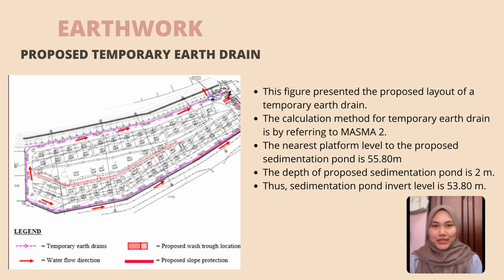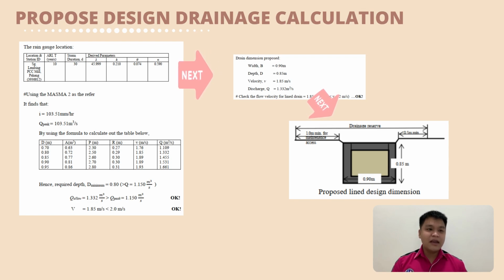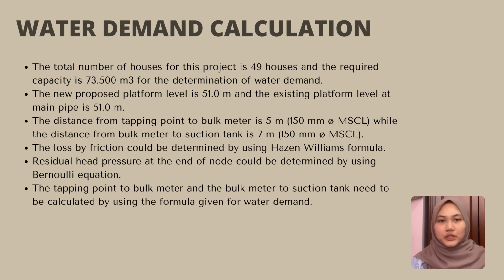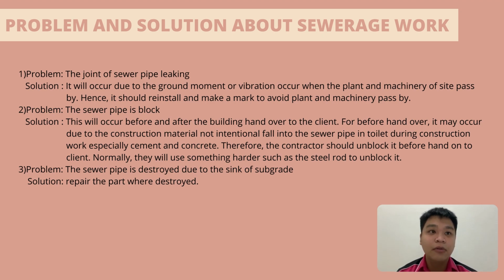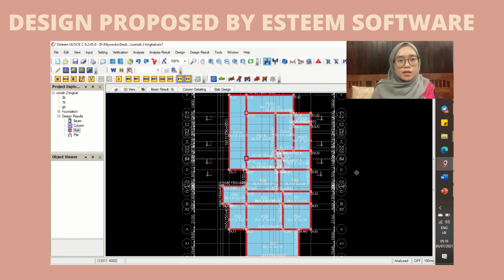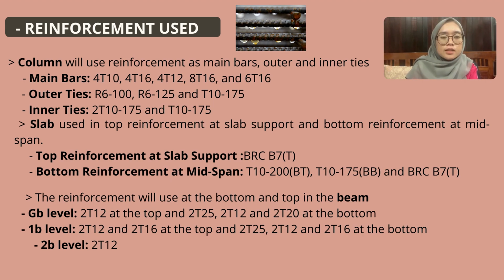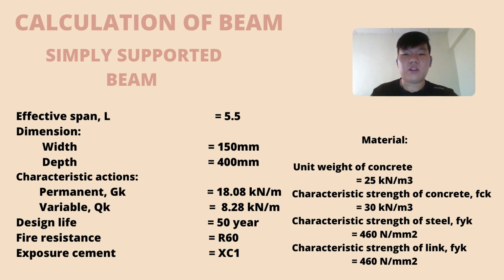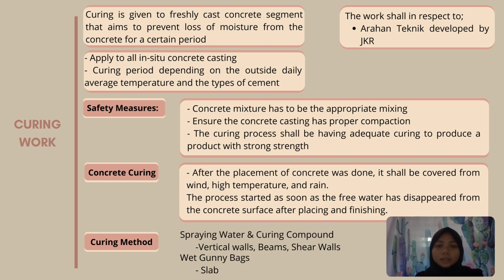Group4 - ICP Presentation VIdeo